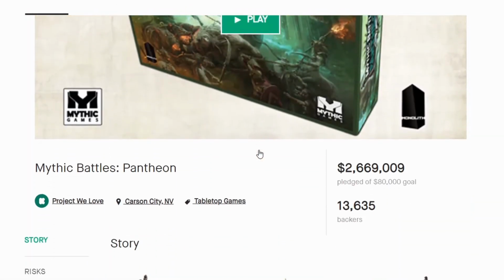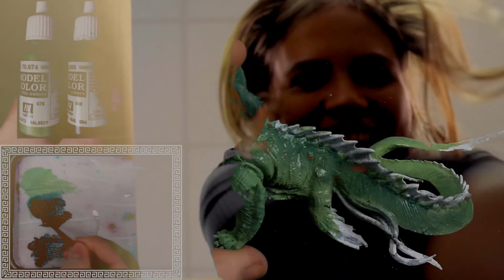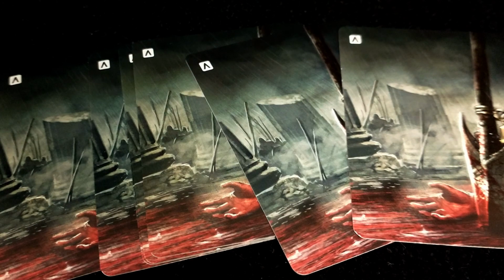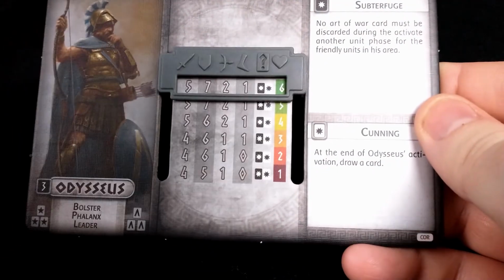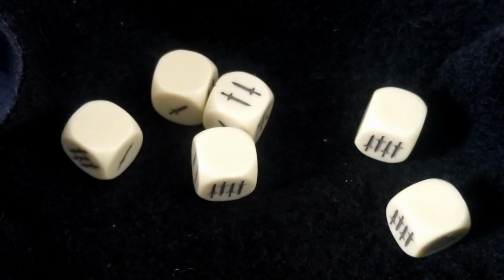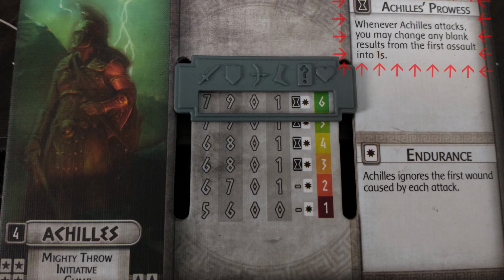Mythic Battles: Pantheon Review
Some of you may have detected a love for Mythic Battles on our channel, but in this video we'll try to explain its appeal and take an honest look at its drawbacks.

Nameless Seraphim Gaming would like to acknowledge that this video would not be possible were it not for the work of generous artists that allow their creations to be used free of royalty by other creators. We salute you!

"Immortal" by Text Me Records / Jorge Hernandez
"Galactic Damages" by Jingle Punks
"Satya Yuga" by Jesse Gallagher

Additional static images from Pixabay.com
Additional stock video footage from Pexels.com